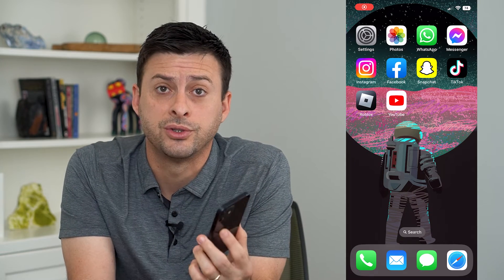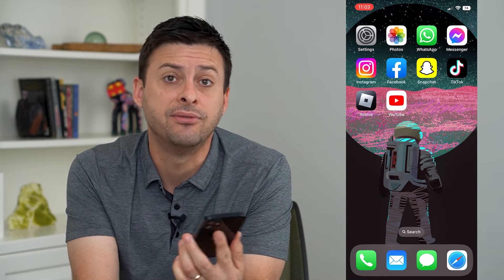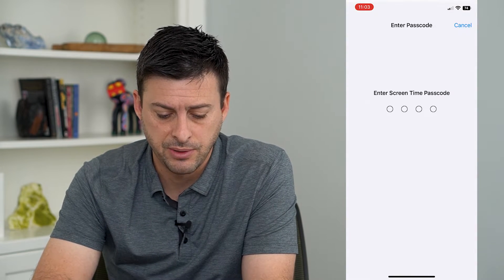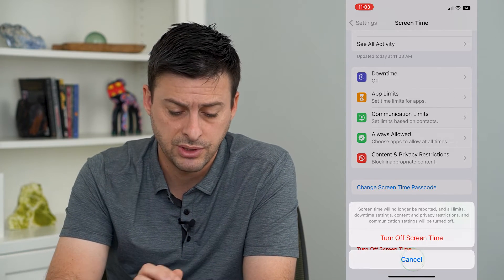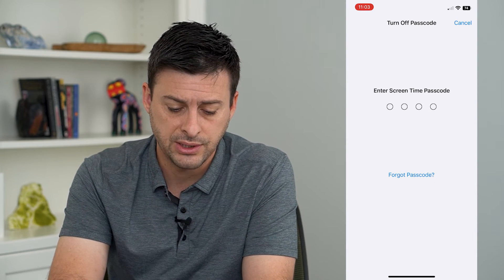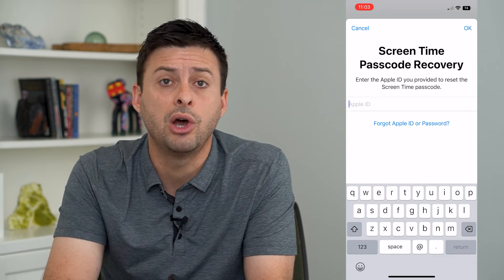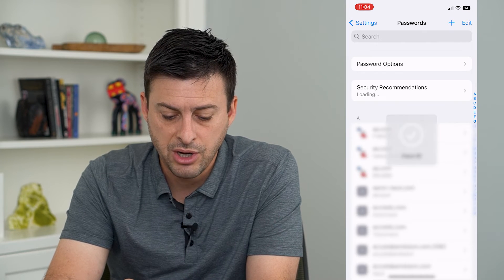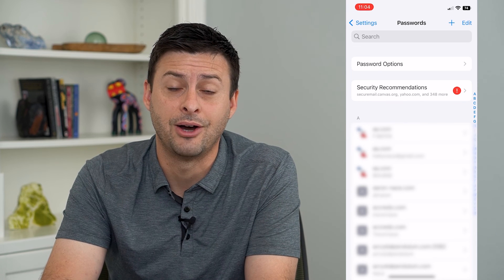How To Turn Off Screen Time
Let's disable the screen time feature on your iPhone if you no longer want to use it or if your child no longer needs it.